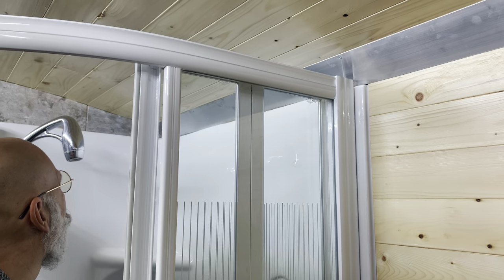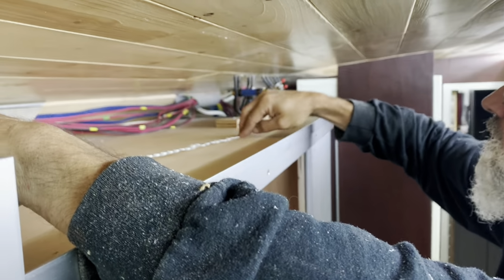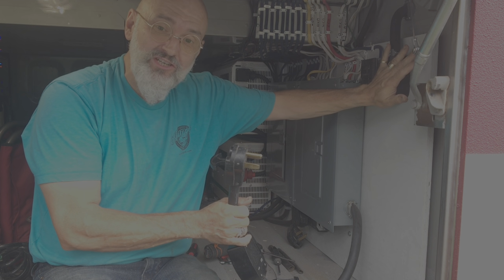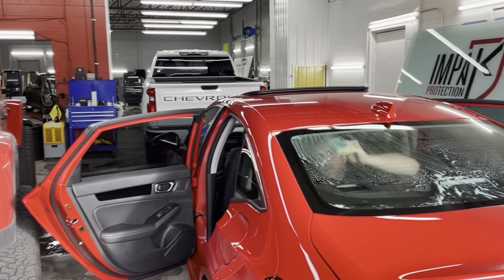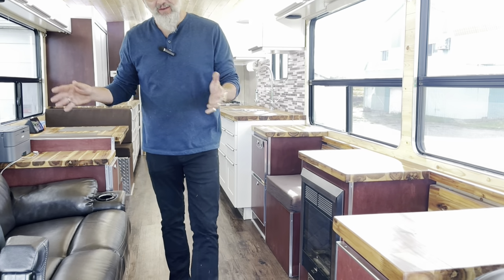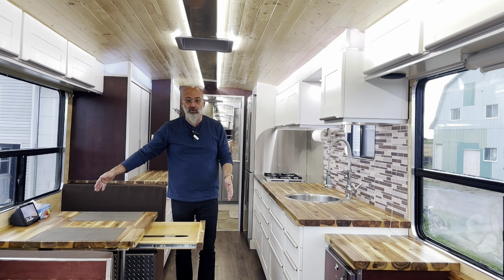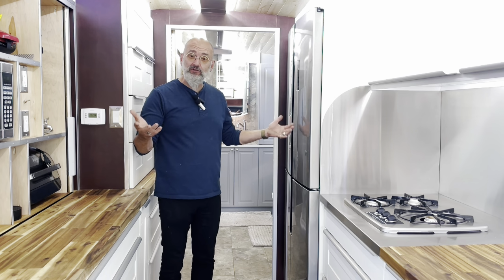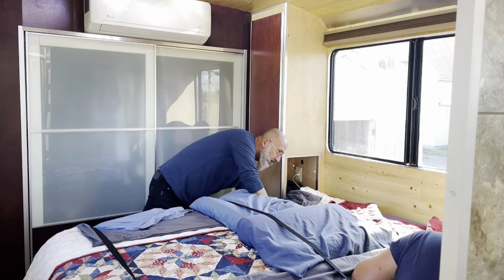E61, Bus Tour and finishing touches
Join us for a tour of the interior of our tiny home. We finish up some details, hide our hoses and wires and add additional lighting.